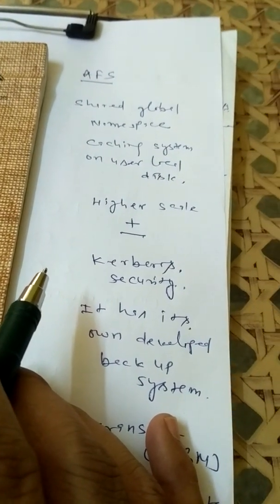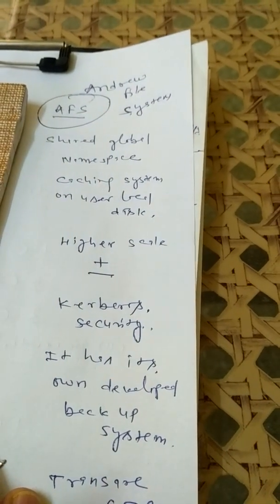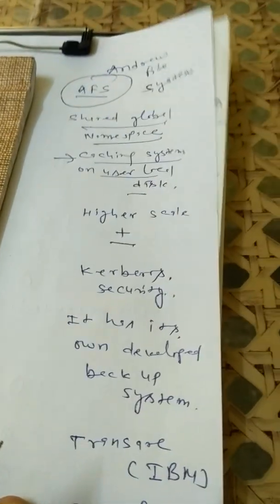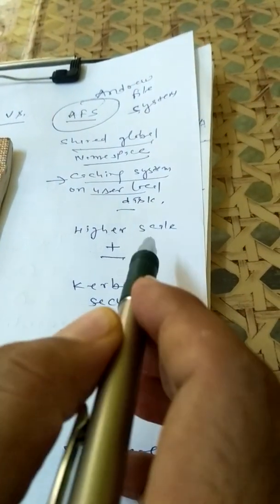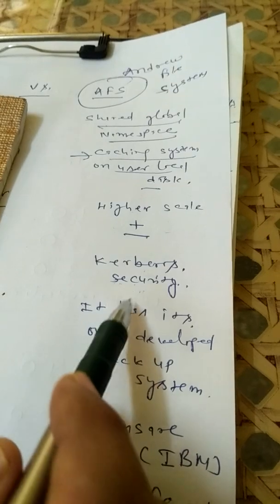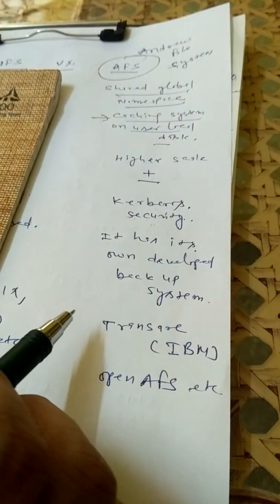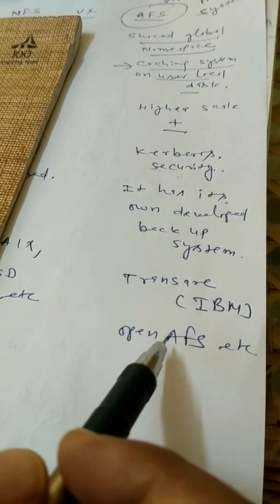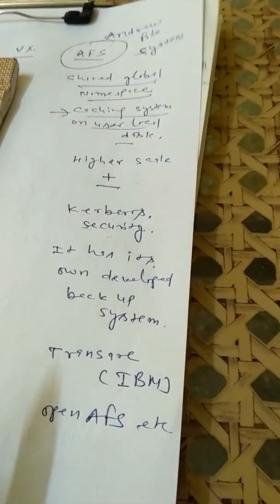Andrew file system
By Amarjeet Jhajharia